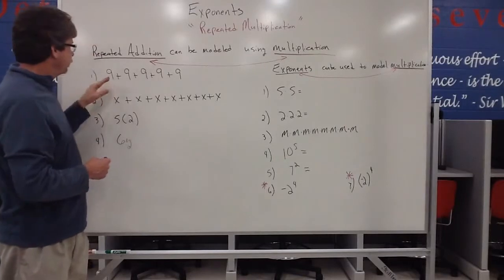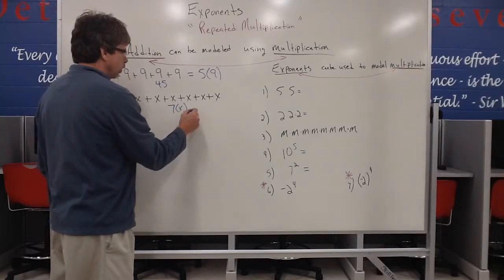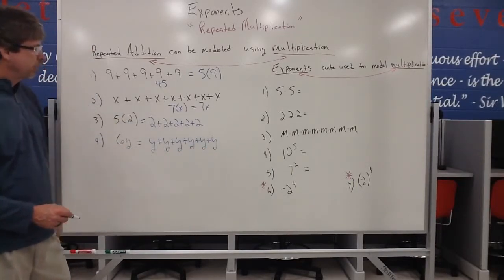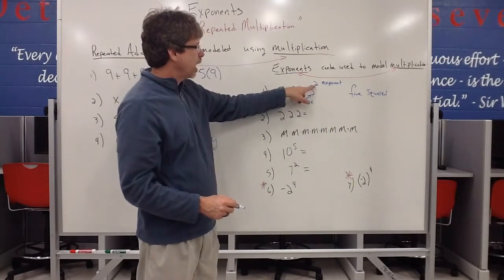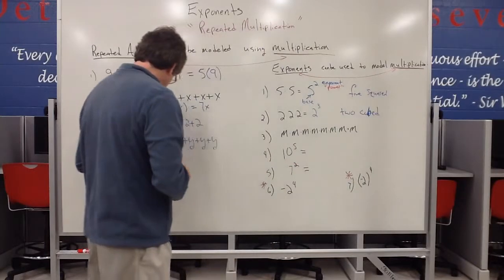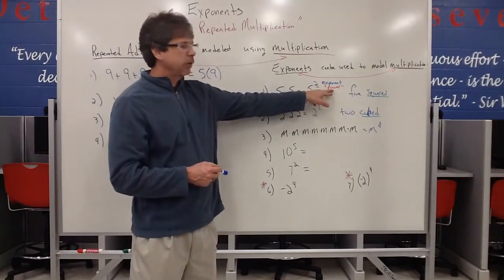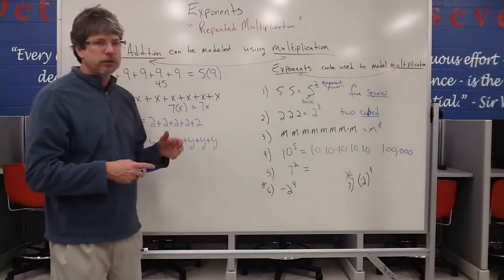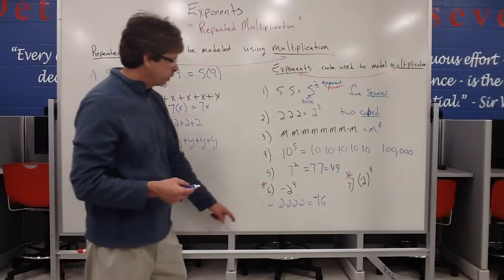3a Exponents Repeated Multiplication